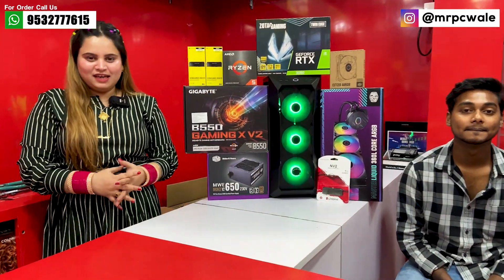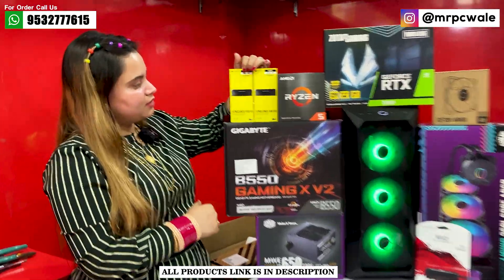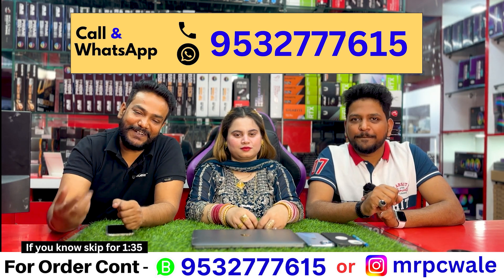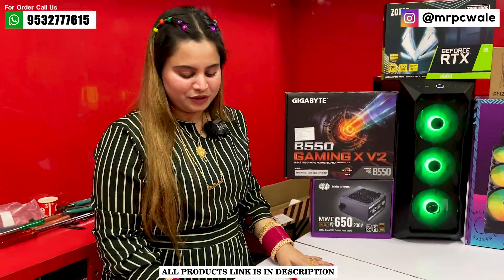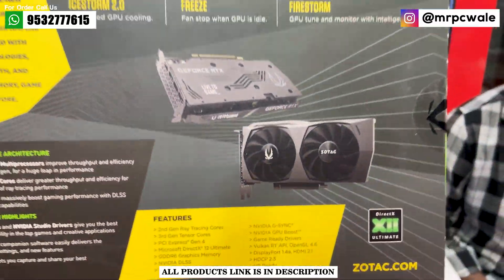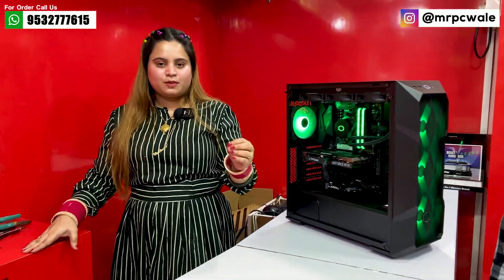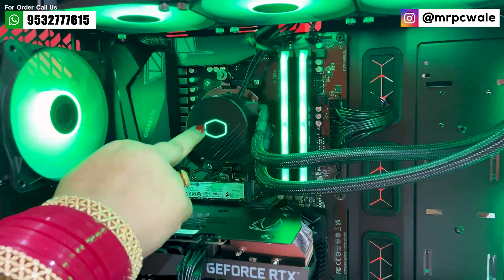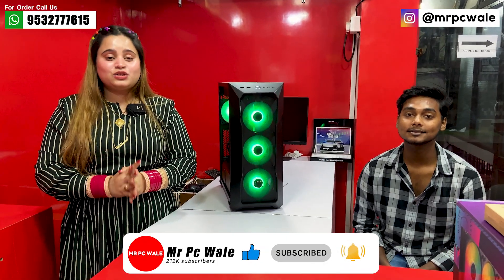RS - 85K Gaming PC CUSTOMER came from ODISHA | 9532777615 | Mr Pc Wale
Whats app 🤵 Ankit Bhai ➡️ ☎️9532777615
Instagram 💁‍♀️ Nish Bhabi ➡️ 📱@mrpcwale

                         🏫     Mr PC Wale   🏫
                            (Official Store)

Add - Faridi Building , Opp Hazrat Ganj Metro Gate no 2,
Near Bank Of Baroda , Halwasiya Chouraha , Hazrat Ganj
Lucknow (UP)
Pincode - 226001

                         🔽 Build Specification 🔽

1️⃣ Cabinet ➡️
2️⃣ SMPS ➡️
3️⃣ Fan ➡️
4️⃣ AIO ➡️
5️⃣ Motherboard ➡️
6️⃣ Processor ➡️
7️⃣ RAM ➡️
8️⃣ Primary Storage ➡️
🔟 Graphics Card.

 💥 Note :- No reply of technical help in Bussiness mail.